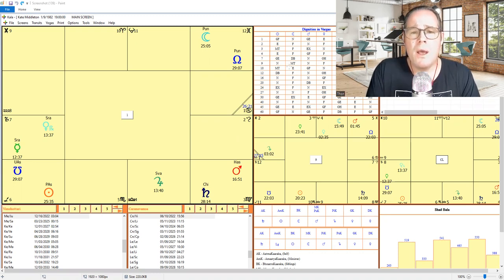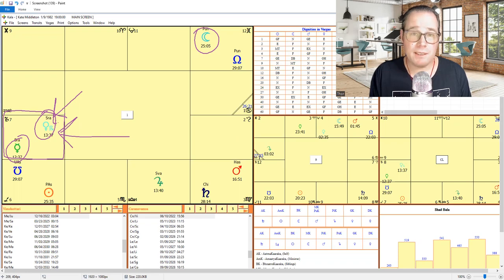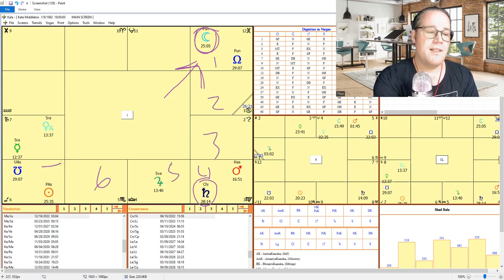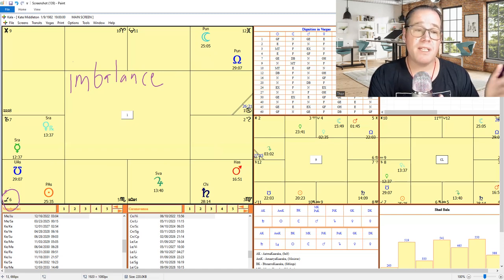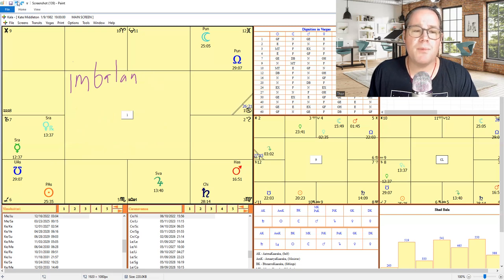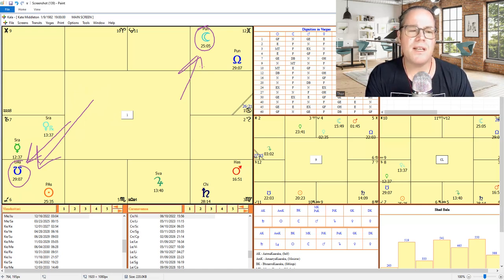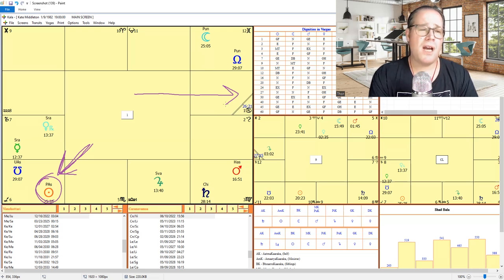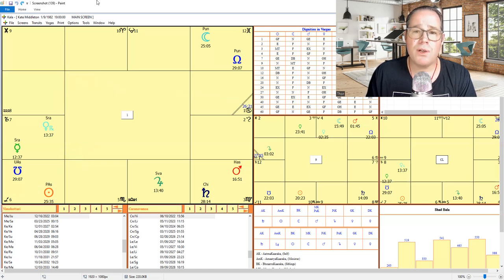Trouble in Paradise: An Astrological Look at William and Kate's Marriage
In this video, we'll take a closer look at Kate Middleton's astrology chart and explore a troubling planetary placement that may be impacting her relationship with Prince William.

For healing meditations, visit my new channel @thorspiritteachings

Your donation is greatly appreciated. Thanks so much for your support!